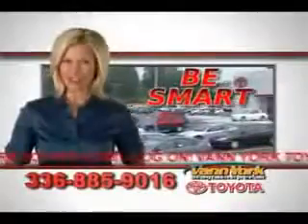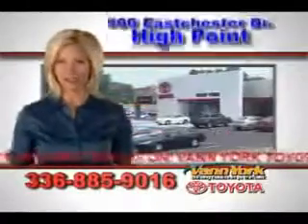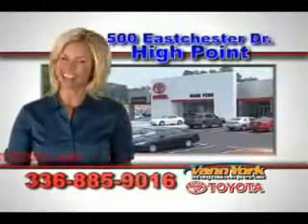Used 2012 Honda Civic Greensboro, Winston Salem High Point, Kernersville NC Vann York Toyota Vann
Used 2012 Honda Civic Greensboro, Winston Salem High Point, Kernersville NC Vann York Toyota, You will love this Black Honda Civic Coupe, equipped with a 4 Cylinder engine and a manual transmission. Enjoy this great car with features like Windows, Rear Defogger, Windows, Front Wipers: Variable Intermittent, Suspension, Stabilizer Bars: Front And Rear, Power Windows, One-Touch Windows: 1, Daytime Running Lights, Seats, Front Seat Type: Bucket, Front Suspension Type: Macpherson Struts, Rear Spoiler, Rear Seats, Rear Heat: Rear Ventilation Ducts With Fan Control, Vanity Mirrors, Dual, Warnings And Reminders, Maintenance Reminder, Front Fog Lights, Seatbelts, Seatbelt Pretensioners: Front, Tachometer, Crumple Zones, Front, Warnings And Reminders, Low Oil Level, Rear Seats, Center Armrest: Folding With Storage, Number Of Front Headrests, 2, Seatbelts, Emergency Locking Retractors: Front And Rear, and much more. Enjoy the drive and have peace of mind in this Honda Civic. See us at Vann York Toyota today!
MILES: 23,662
VIN:2HGFG4A52CH707447

500 Eastchester Dr.
High Point, North Carolina 27262